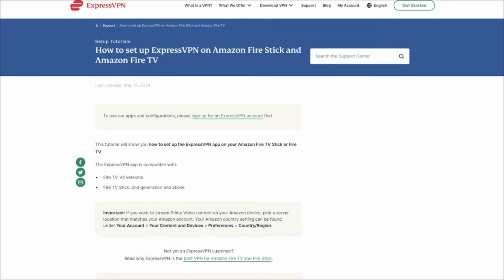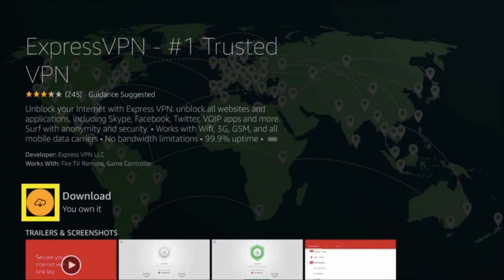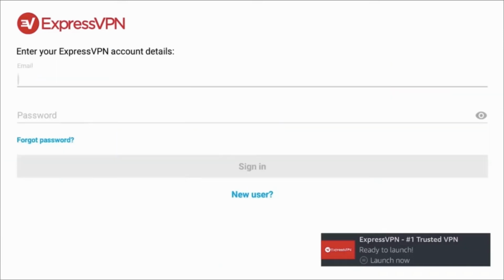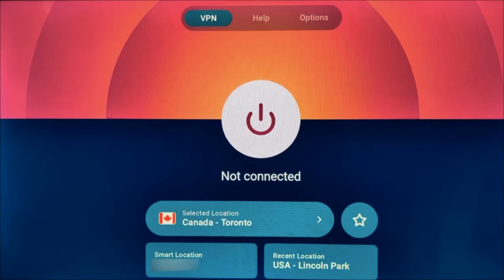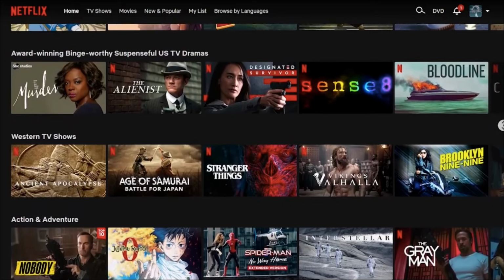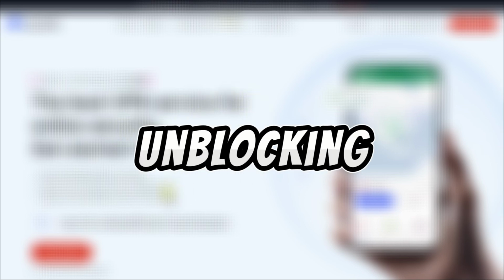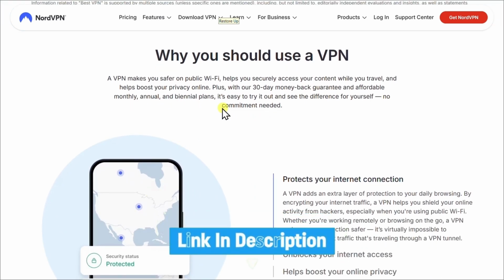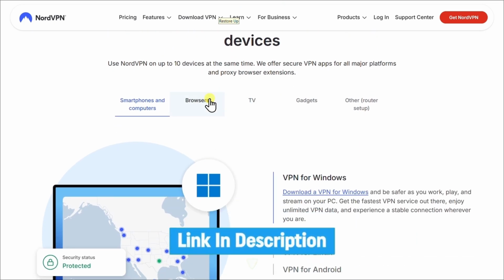How to Get ExpressVPN on Firestick (Install ExpressVPN on Firestick) ✅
Try ExpressVPN (get 4 extra months free!)

Want to use a VPN on your Firestick to stream content securely, bypass geo-restrictions, and protect your privacy in 2026? This step-by-step guide shows you how to install and set up ExpressVPN on your Firestick. Learn the best settings, server choices, and tips to get fast and safe streaming while keeping your connection private. Perfect for Firestick users who want unlimited entertainment with peace of mind.